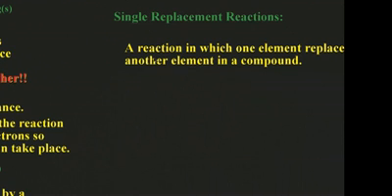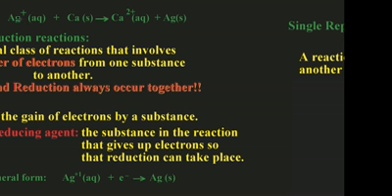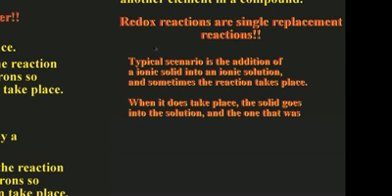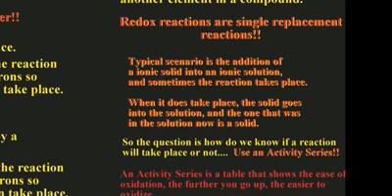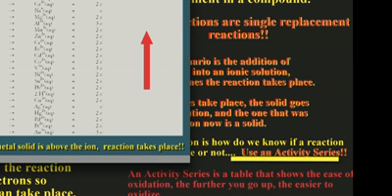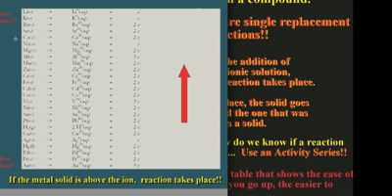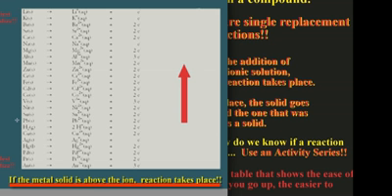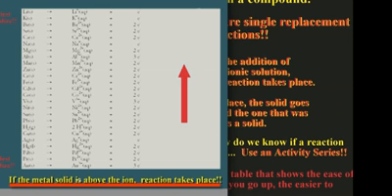[Chemistry][Chemistry I]-Single Replacement Reaction-Activity Series-Concept Video